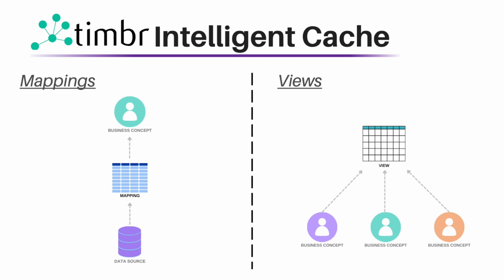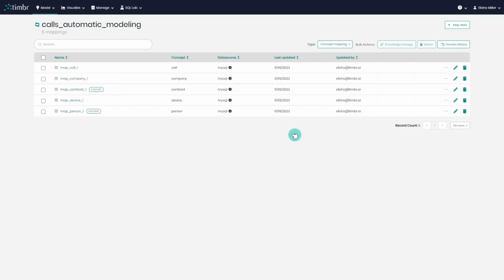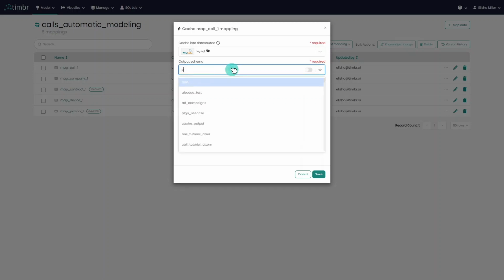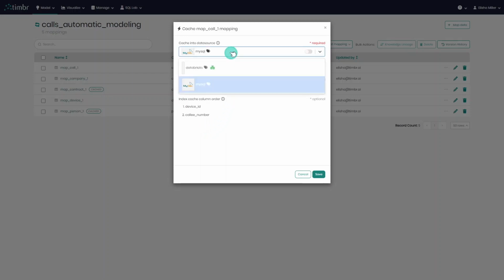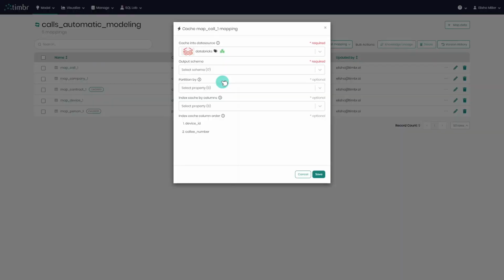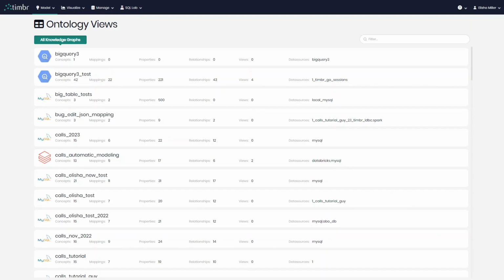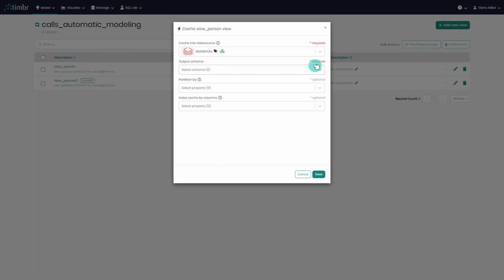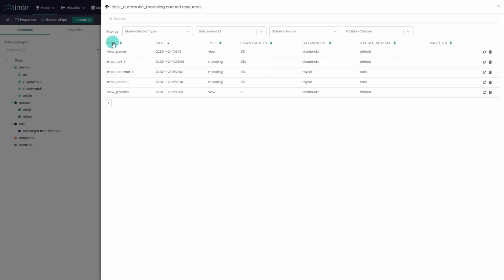Caching Data: Mappings & Views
An in-depth tutorial demonstrating how to cache data in both Timbr's Data Mapper & Ontology Views components.